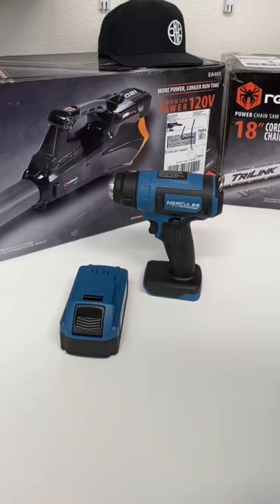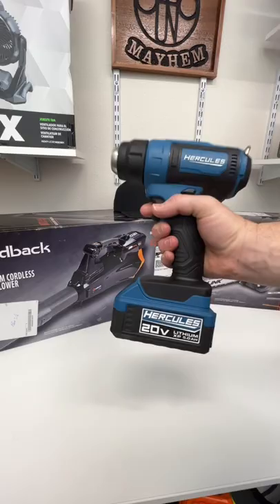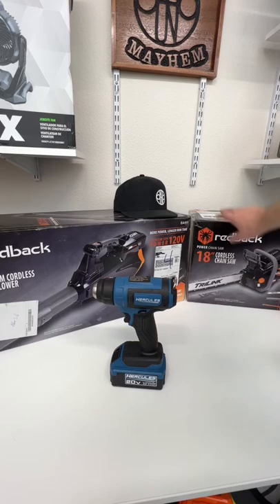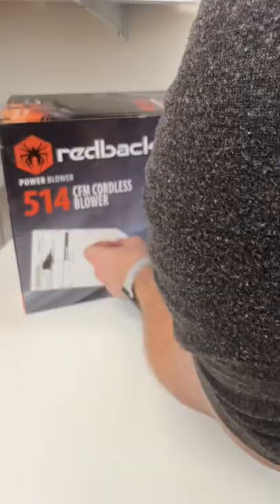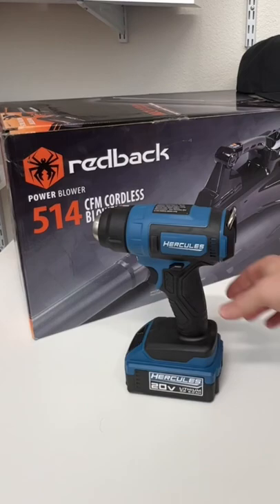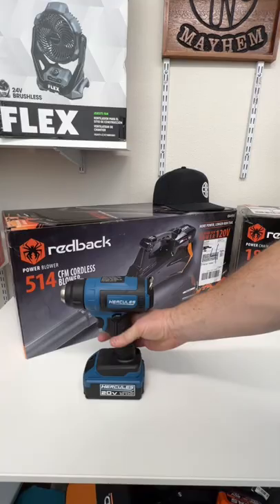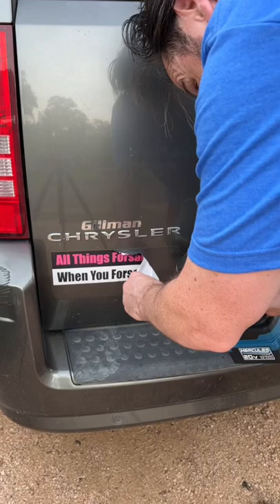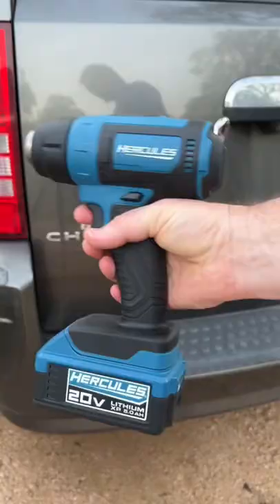Harbor Freight Hercules Cordless Heat Gun